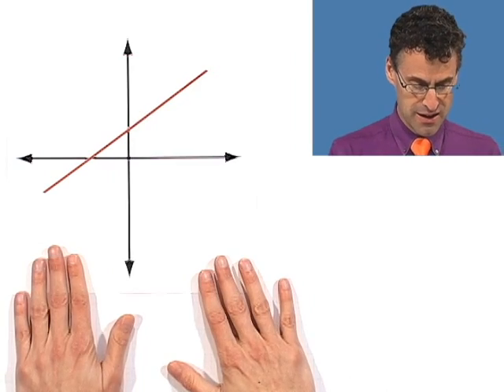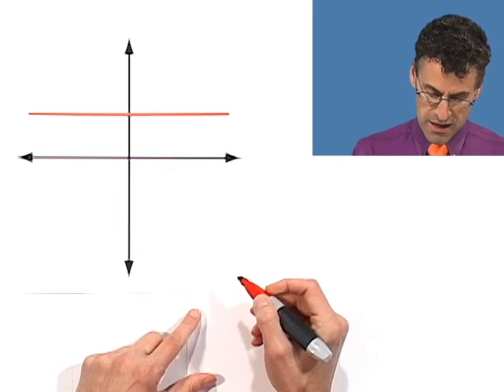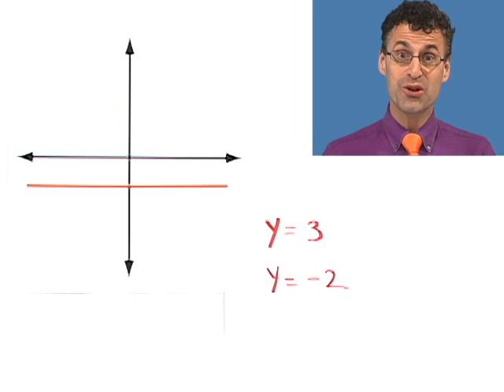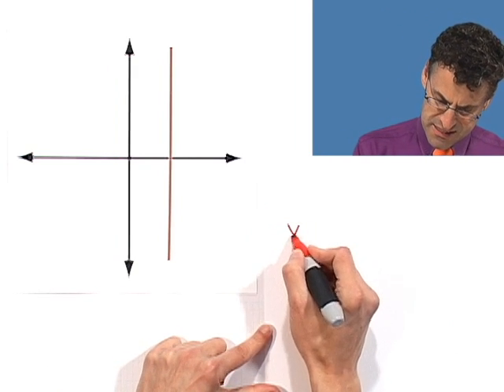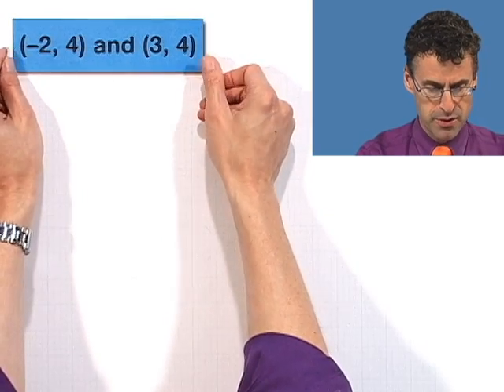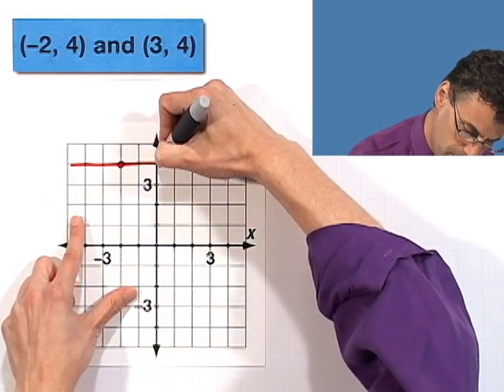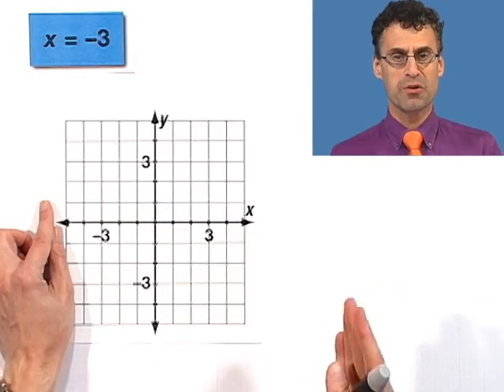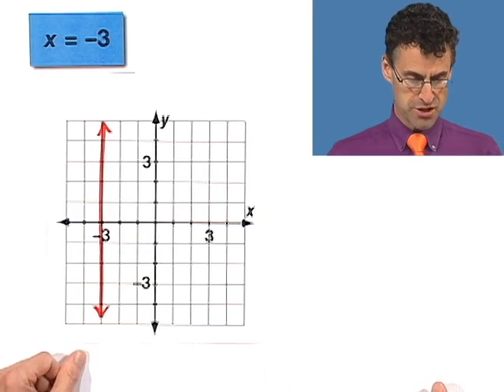Vertical and Horizontal Lines